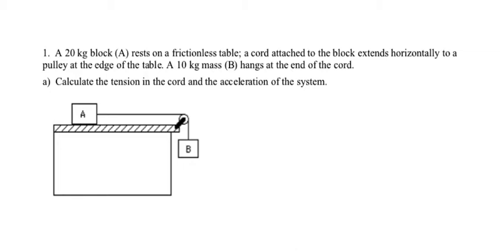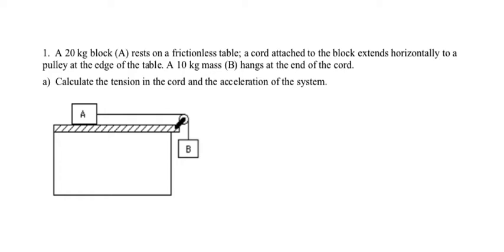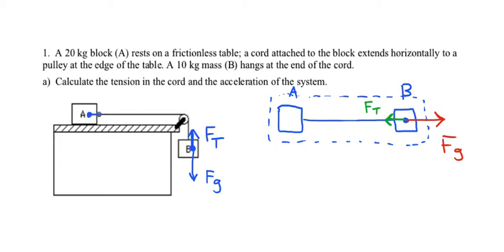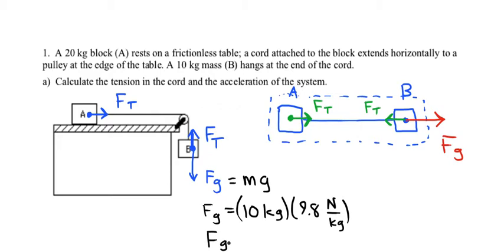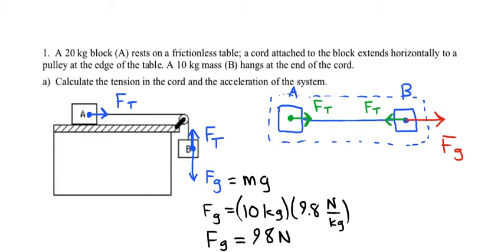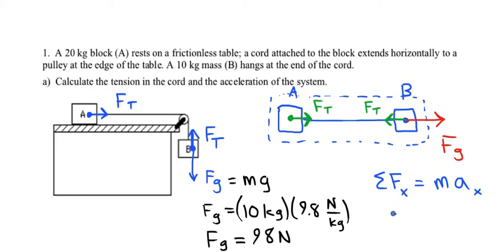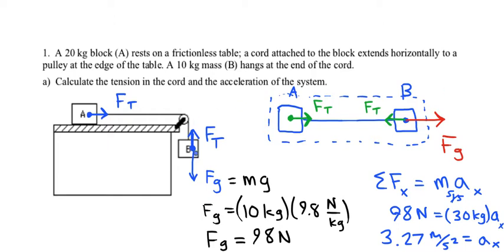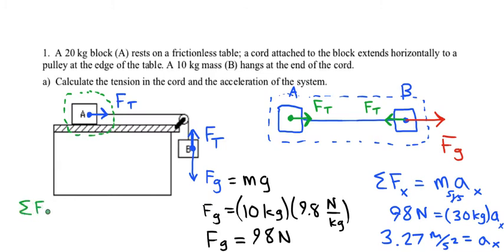Cart and Hanging Mass Example